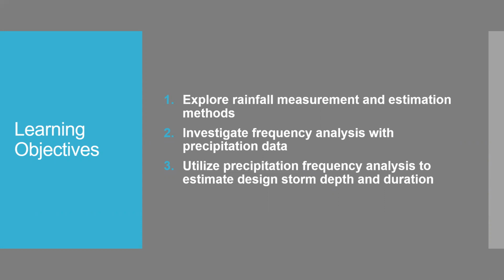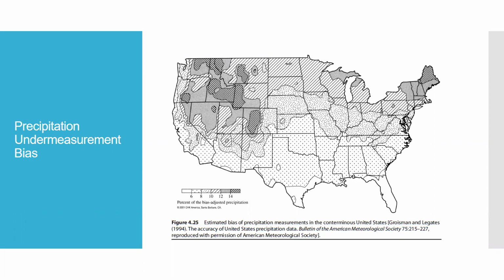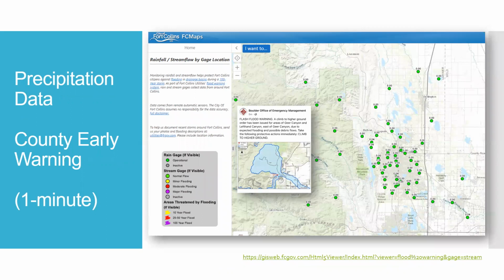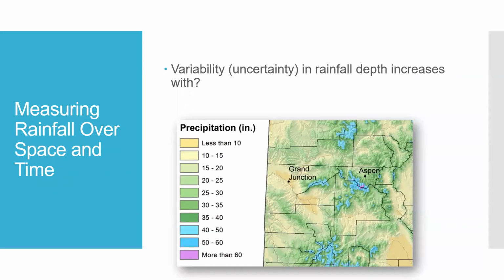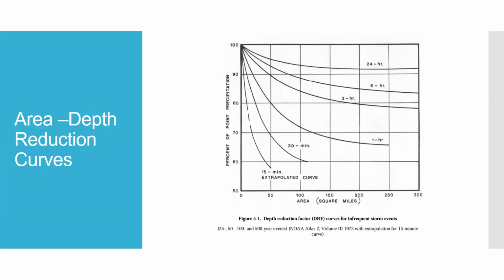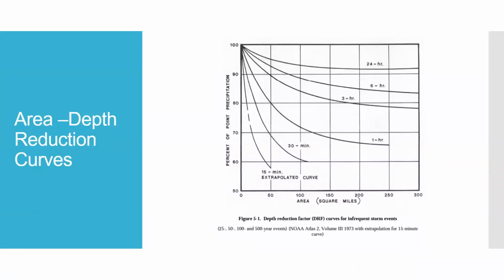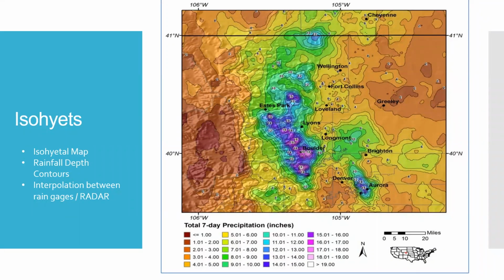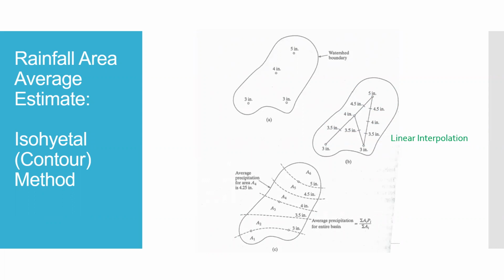Hydrology - Precipitation Data Measurement